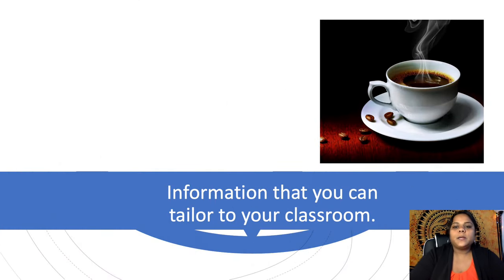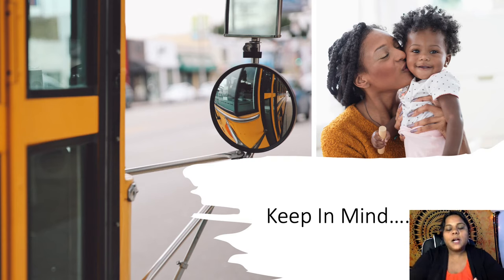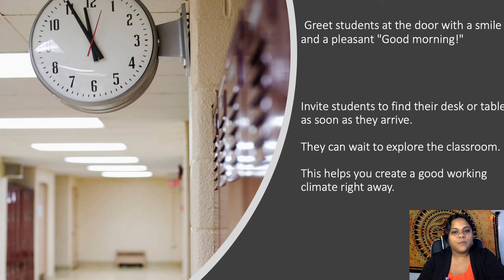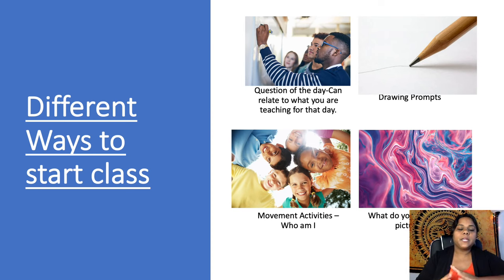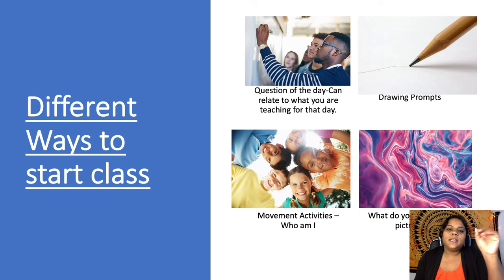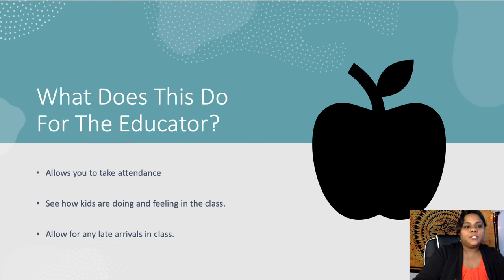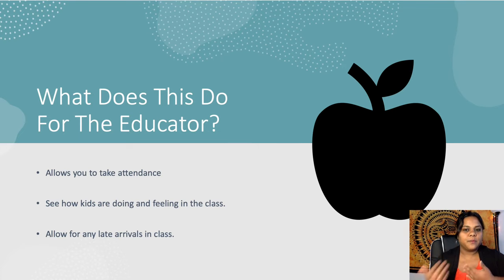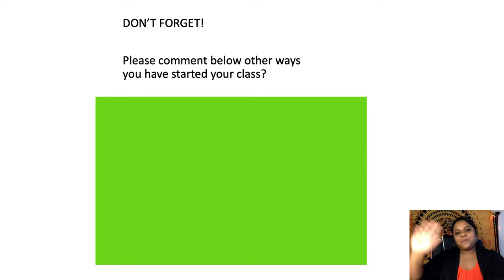How to Set the Tone In the Classroom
This video gives tips on how to start class. Below the video mentions:

How to greet students
Ways to start class.
How important the first 5-10 minutes of class can be.

The Art Foundation course is designed to introduce high school students to materials, techniques, concepts and processes of making, using and thinking about art.All lessons are connected to state standards.